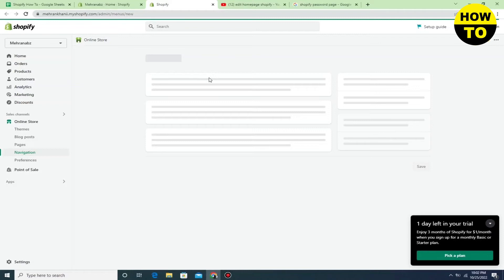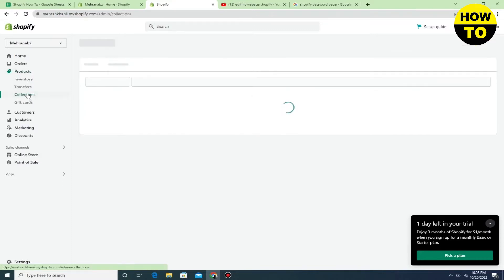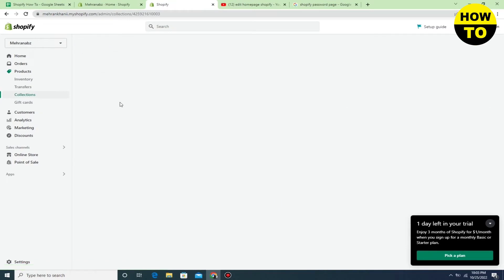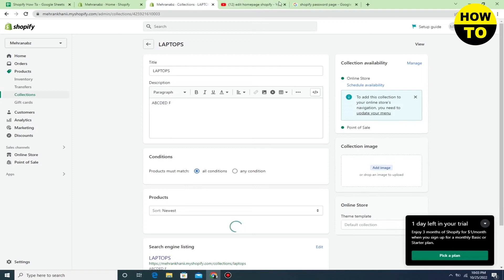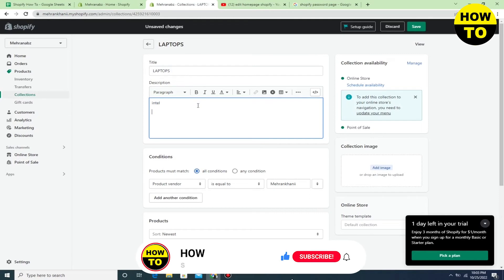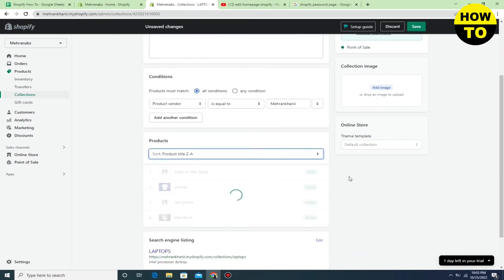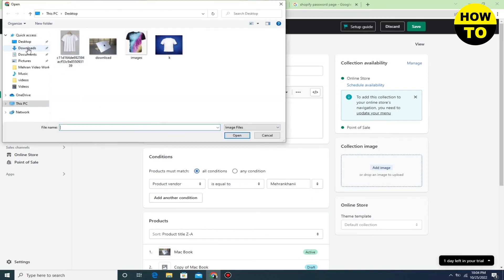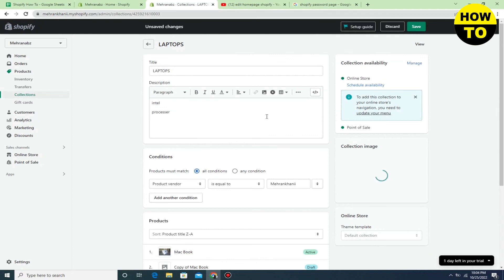How To Edit Collection Pages In Shopify (2026)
Learn How To Edit Collection Pages In Shopify. It is really easy to do and learn to do it in just a few minutes by following this super helpful tutorial to get a better understanding of everything.